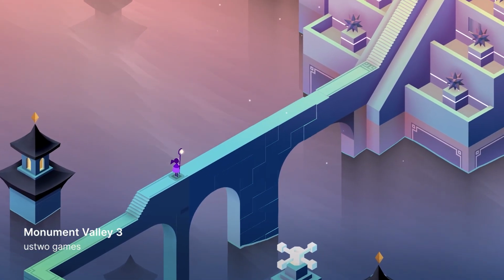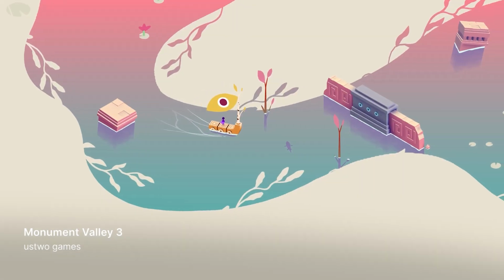Monument Valley 3: Blurring art and design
In this video, John Lau, lead producer at ustwo games, discusses how the studio fostered collaboration between teams for a seamless integration of the game's look and interactive design.

Timestamp:

[0:00] - Intro
[1:13] - Integrating the look and interactive design
[2:51] - Maximizing tooling